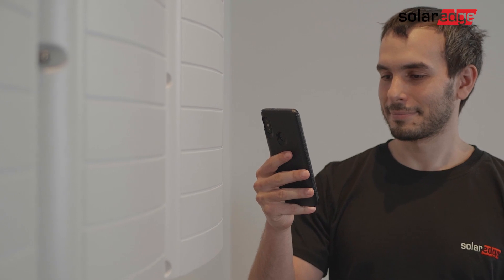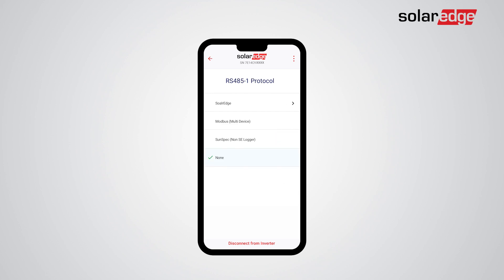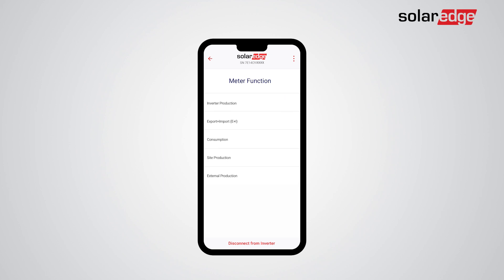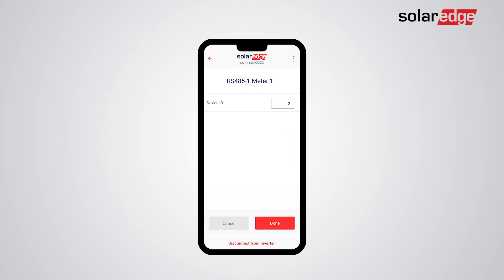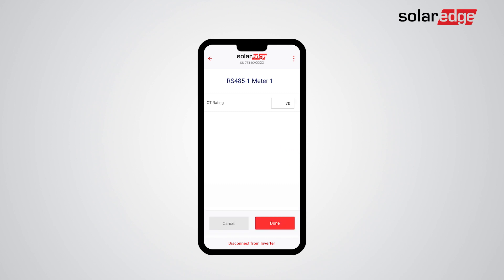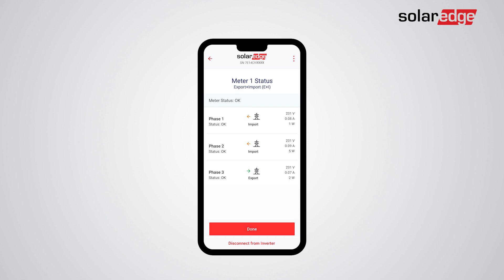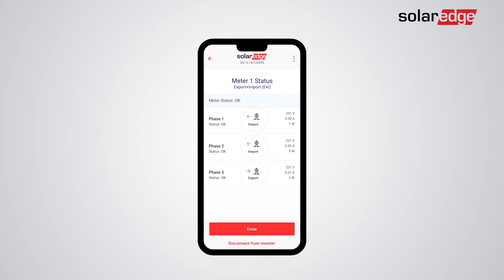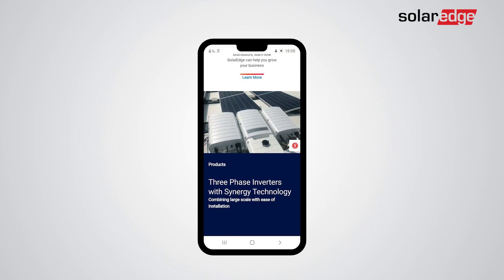Configuring the SolarEdge Energy Meter with Modbus Connections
Follow step-by-step, time-saving configuration guidelines for the SolarEdge Energy Meter with Modbus Connection. We'll walk you through the configuration process using the SetApp mobile app.